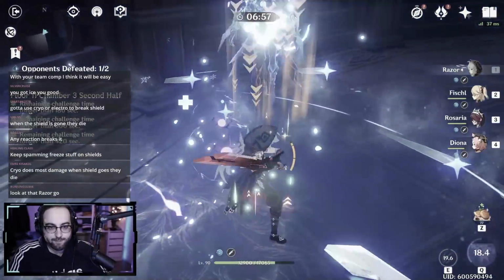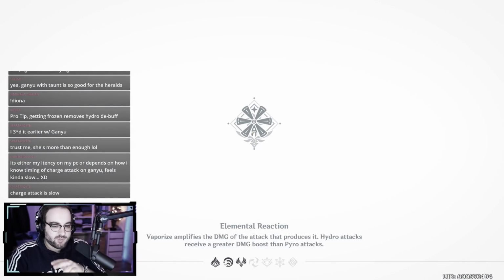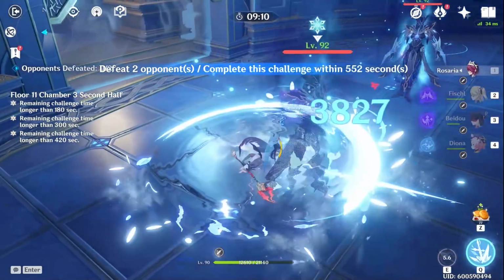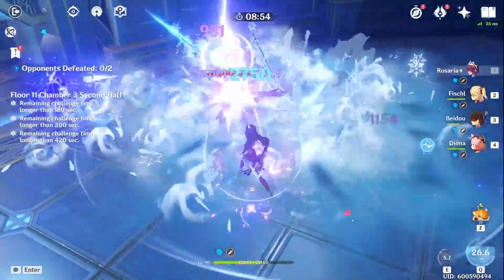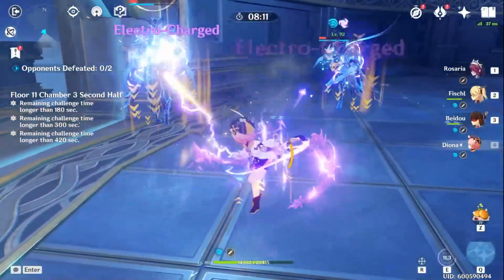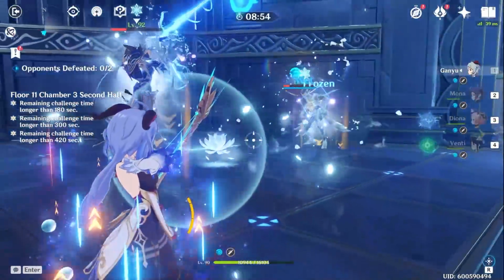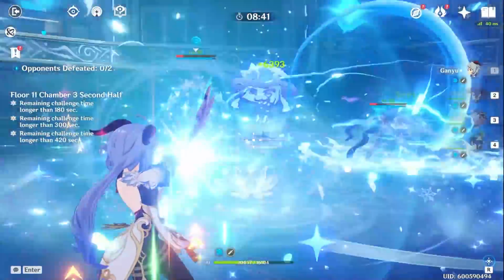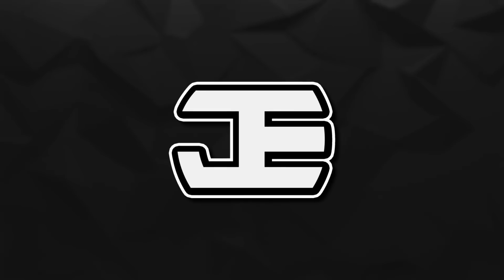FLOOR 11 IS IMPOSSIBLE!? Tips + Tricks to Beat It & Design Discussion | Genshin Impact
💠LIVE --- Monday, Wednesday, & Friday at 530 PM EST on Youtube!

00:00 Intro
02:04 Tips to Clear 11-3
05:20 Floor 11 Design Discussion

💥 My Hero & Team Builds 💥

🎶 MUSIC 🎶
All music was purchased through Audioblocks